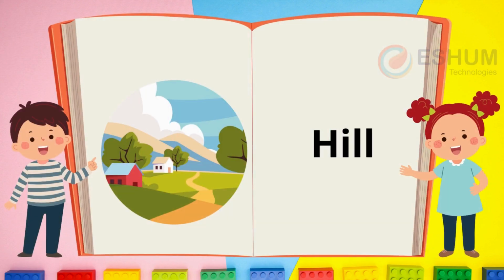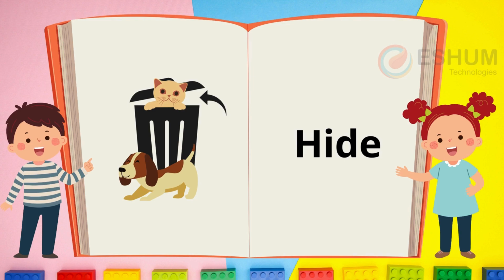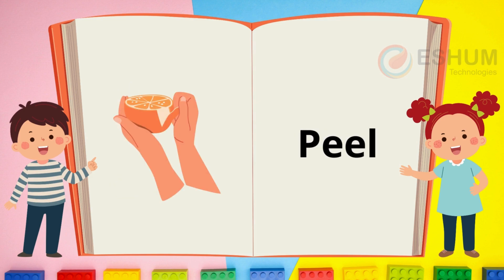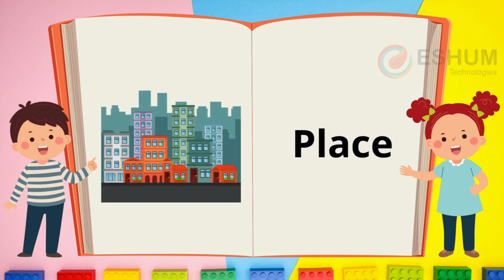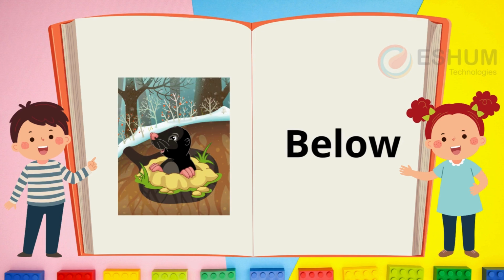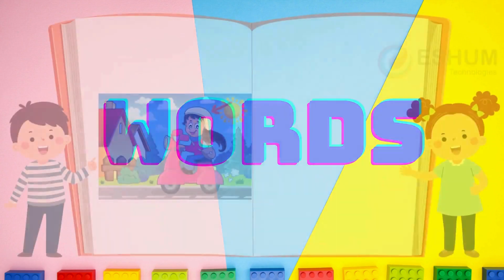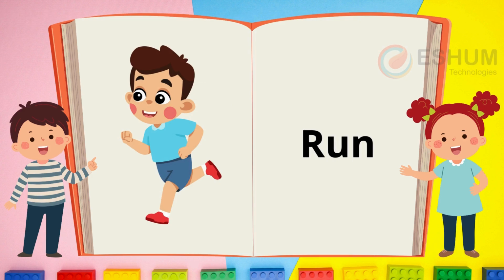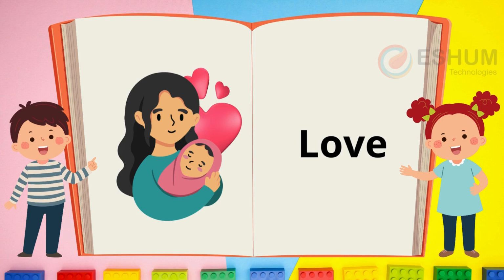English Vocabulary series || Level 4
Preschool Worksheets - 750+ Printable Worksheets in PDF formats.
Order printable worksheets: Educational materials available for purchase, covering various subjects. Downloadable digital files suitable for printing, facilitating hands-on learning in classrooms or at home. Ideal for teachers, parents, and educators seeking additional resources for effective teaching and study.

🚀 Welcome to Eshumvidya, your hub for dynamic e-learning content! Dive into Digital learning with our insightful lessons and tutorials.

ESHUM is also a brand that offers interactive and fun learning products. Our products merge traditional learning and innovative technology, better known as Augmented Reality. Our line of products will generate curiosity and interest in your little ones. They will be entertained throughout and not feel bored, even for a second.
Our primary aim is to make learning stress-free. We take the help of fun elements such as 3D models, animations, and varied sound effects to do so.